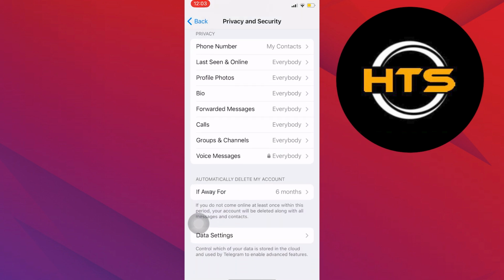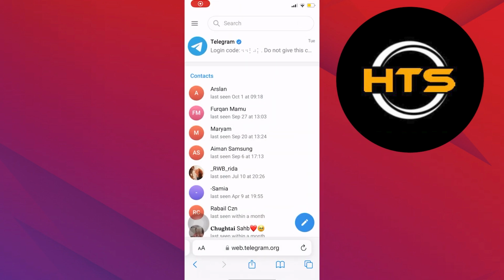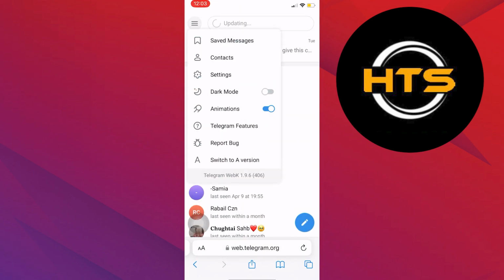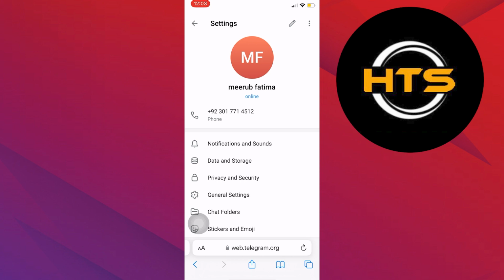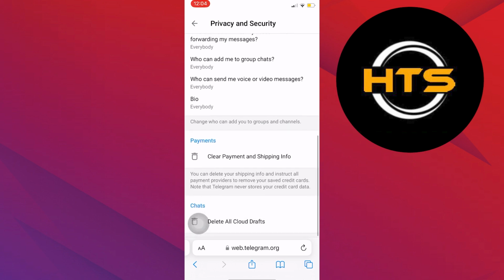How To Fix This Channel Cannot Be Displayed On Telegram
Hey everyone! Welcome to this how to solve this channel cannot be displayed in telegram video tutorial.

If you want to know how to fix telegram channel cannot be displayed, how to solve telegram problem this channel can't be displayed and how to fix this telegram channel cannot be displayed error, this video is for you.

In this video, we will show you how to display channel in telegram and how to fix telegram this channel cannot be displayed on iPhone.

The steps on how to see my channel in telegram is easy.

After watching this video, you will find out how to display telegram channel and how to see telegram channel cannot be displayed iPhone.